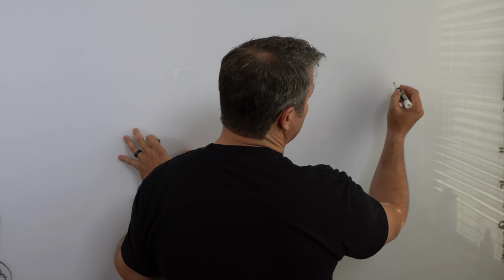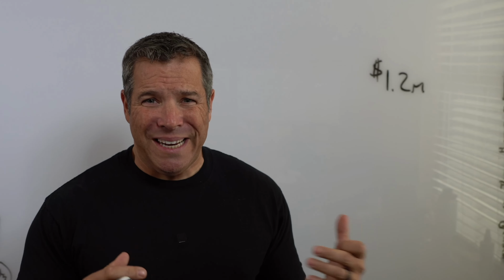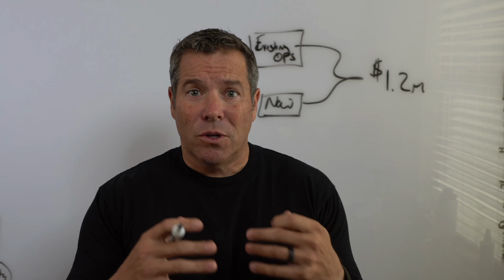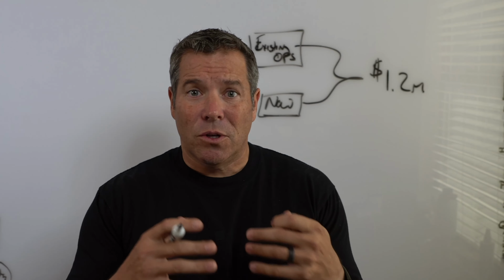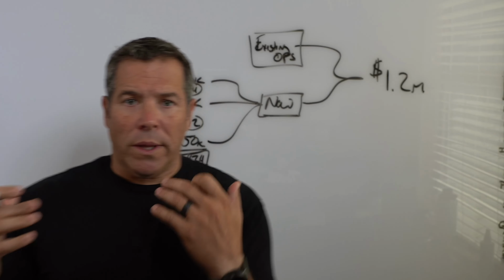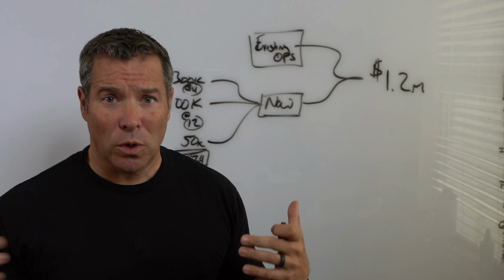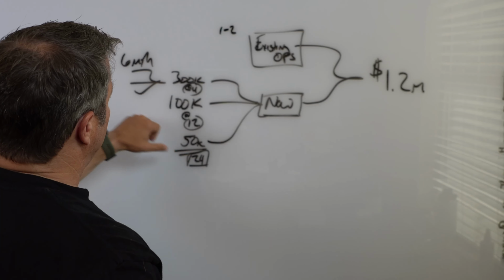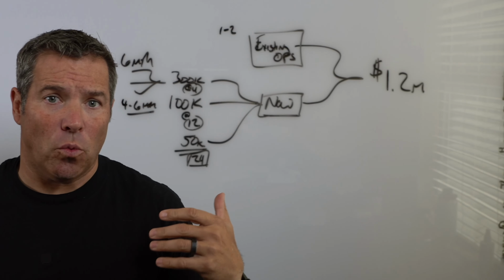Part I - How to Hit Your Sales Targets - Simplified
"You need to create new opportunities and leverage existing ones to meet your sales targets."
"Identify three distinct paths to hit your number: large deals, average deals, and smaller deals."
"Applying logic and structured thinking to your sales strategy will de-risk your situation and increase your chances of success."

Mike Simmons offers practical advice on hitting sales targets, whether for individual reps or teams. He discusses the importance of setting specific goals, creating new opportunities, and leveraging existing ones. They emphasize the need for three distinct paths to success, applying logic, and structured thinking to achieve sales targets.

Five Key Takeaways
Setting Specific Goals

Determine a clear sales target (e.g., $1.2 million).
Break down the target into achievable segments (large, average, small deals).
Ensure each segment independently adds up to the total target.
Creating and Leveraging Opportunities

Identify existing opportunities within the organization.
Generate new opportunities by reaching out to potential clients.
Balance your focus between existing and new opportunities to diversify risk.
Understanding Deal Sizes and Timelines

Calculate the number of deals needed based on their size (e.g., $100K average deal size).
Align your sales activities with the deal size and sales cycle timelines.
Prioritize conversations and actions based on the urgency and potential of each deal.
Designing a Go-to-Market Strategy

Develop a specific plan for targeting different segments (existing customers, new clients).
Use known events (e.g., fiscal years) to time your sales efforts effectively.
Split your territory to focus your energy and resources efficiently.
Building a Support Network

Leverage leads from marketing and collaborate with sales development representatives (SDRs).
Utilize your network to gain referrals and introductions to key decision-makers.
Continuously build and nurture relationships within your industry to open new doors.
By following these strategies, sales professionals can systematically approach their targets, ensuring they have multiple paths to success and minimizing the risk of falling short.